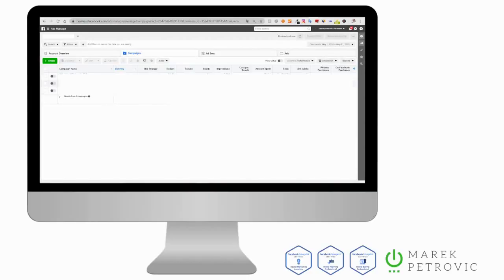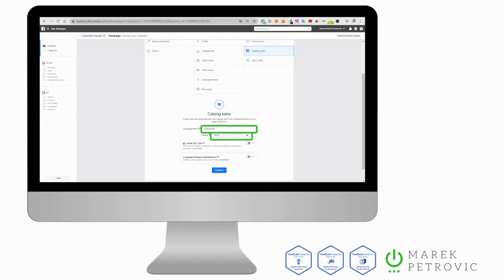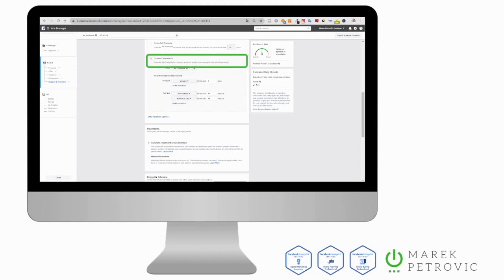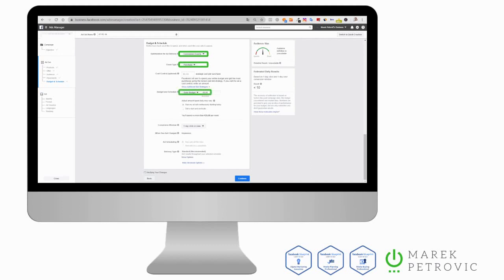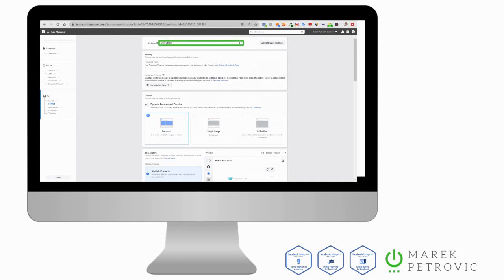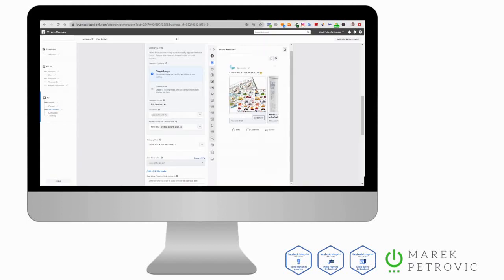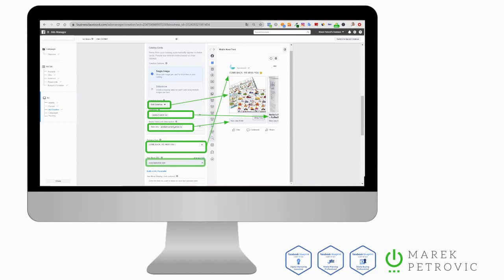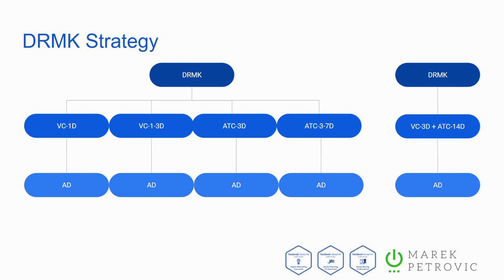Facebook tutorial: How to set up dynamic remarketing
A simply tutorial: How to set up dynamic remarketing on Facebook. DRMK is an important campaign for your business. You need to have Pixel and catalog installed correctly.